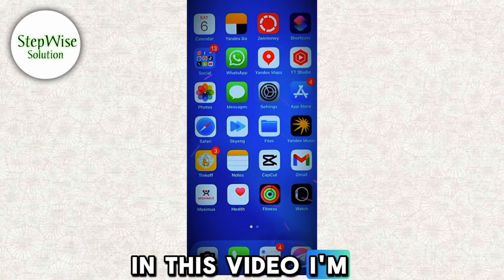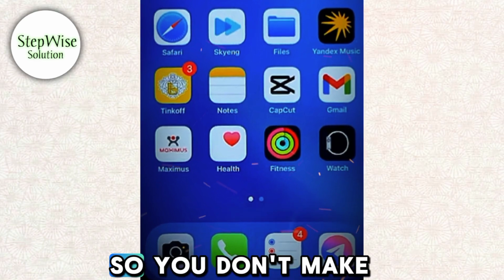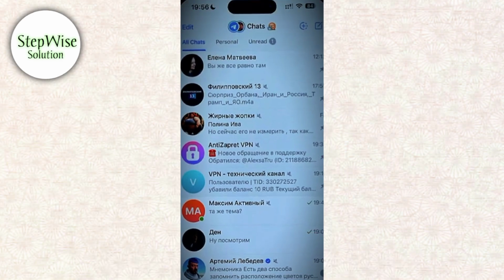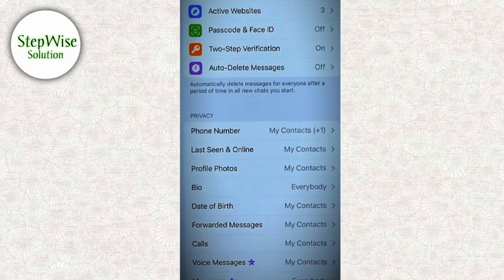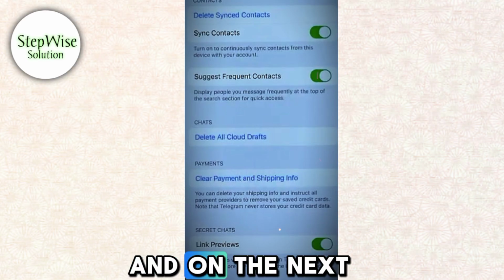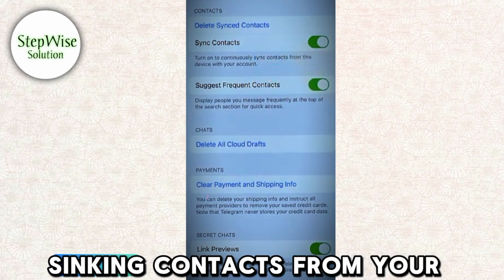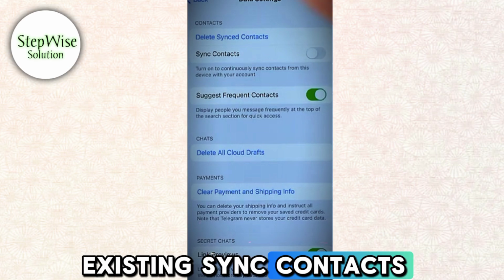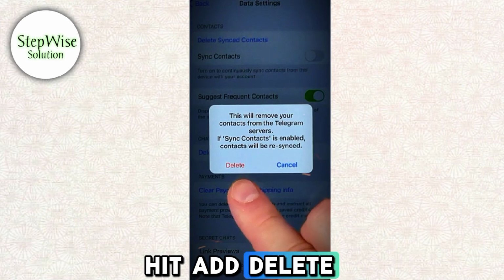How to Delete Your Contacts From Telegram | Easy Step-by-Step Guide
In this video, I'll show you a simple and quick way to delete your contacts from Telegram. Whether you're trying to clean up your contact list or want more privacy, this guide will walk you through the process on both Android and iPhone. No more unwanted contacts cluttering your Telegram! Watch now and learn how to manage your contacts effectively.